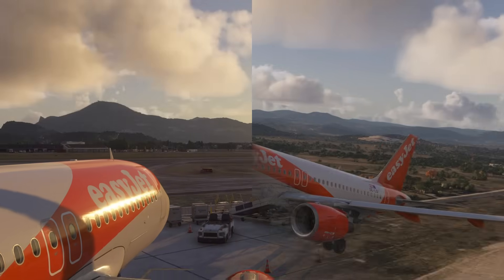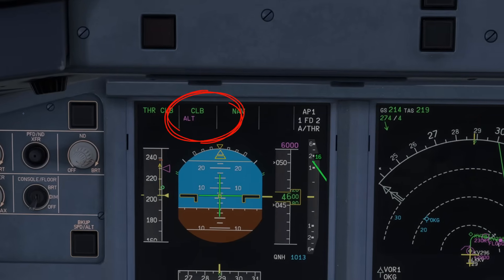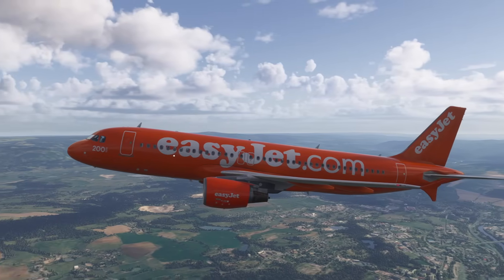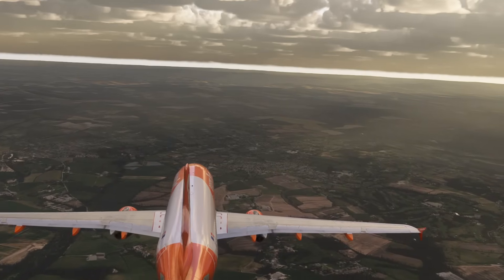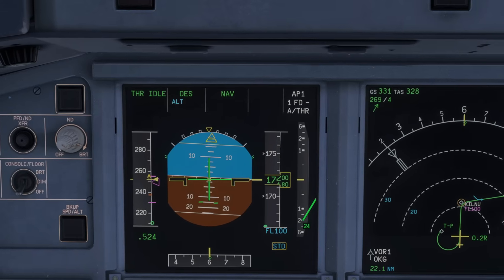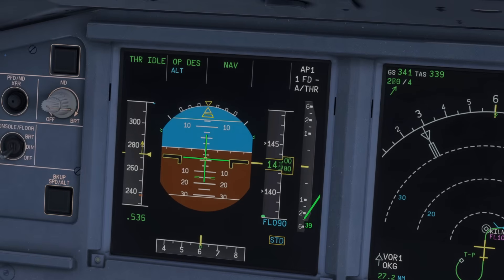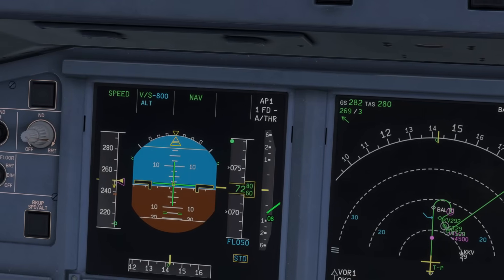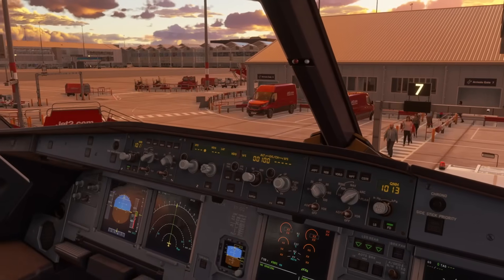Are You Doing It Right? | A320 Climb & Descent Modes – Which Mode, When & Why?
Ever wondered which climb or descent mode to use in the Airbus A320 — and why?

We’ll walk through CLB, OPEN CLB, V/S, DES, and OPEN DES — what each really does, when to use them, and the traps that catch new Airbus flyers.